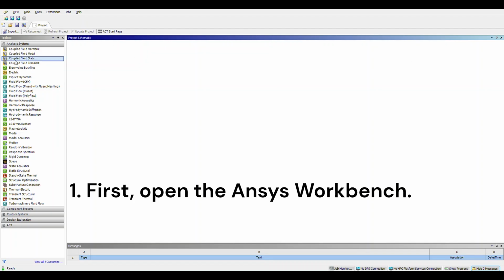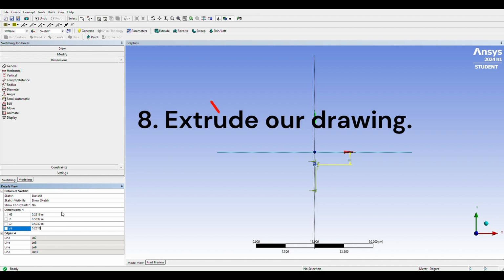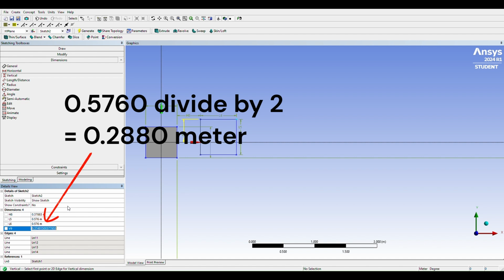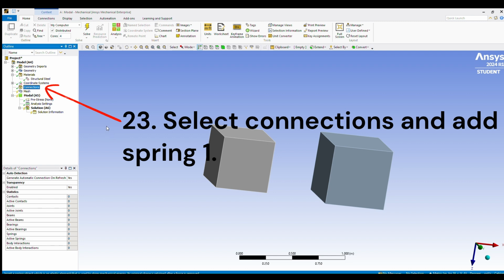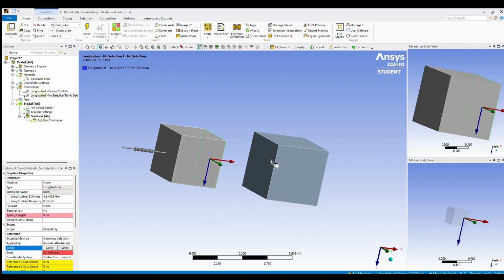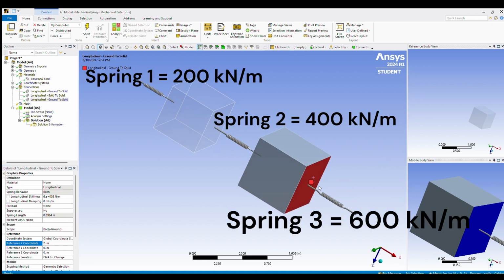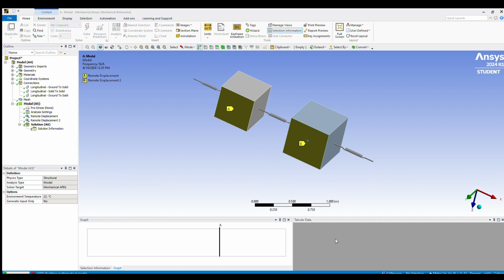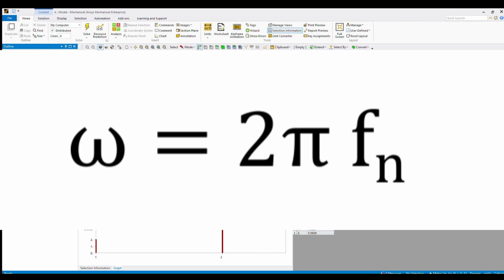Group 37 BDA31103 Vibration - Video presentation of validation method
Group members
ENG JUN JIN     AD210160
HIEW YIN ONN      AD210149
ANDERSON TING KAI      AD210148
FLEMING WONG JING XIANG       AD210152
MOHAMAD FIRDAUS DZILIKHRAM BIN MOHAMAD FATAHIYUDIN
CD210304